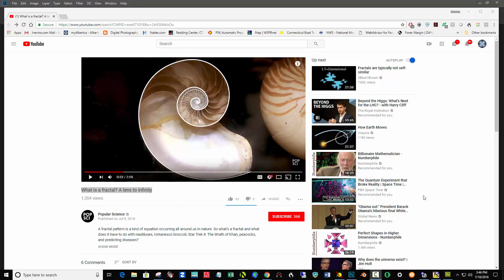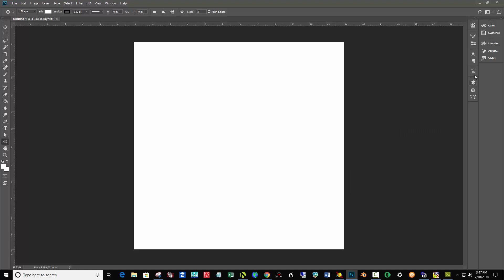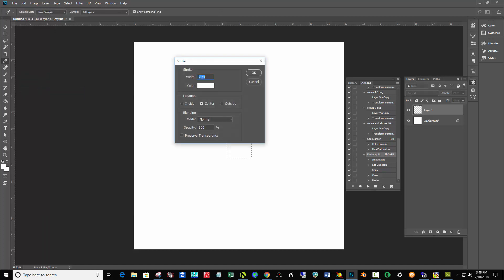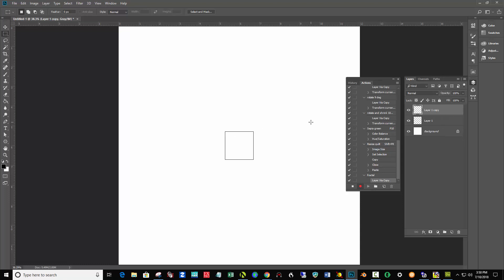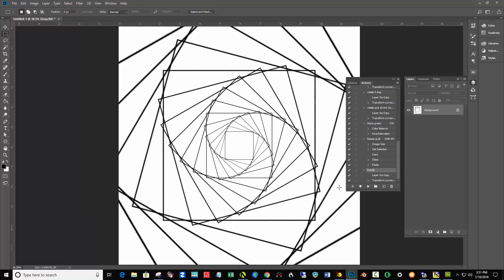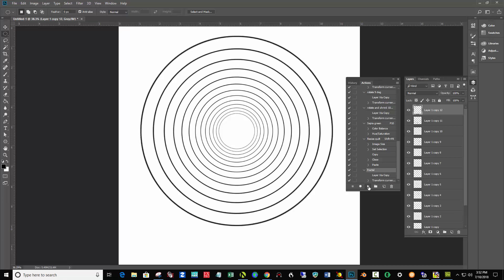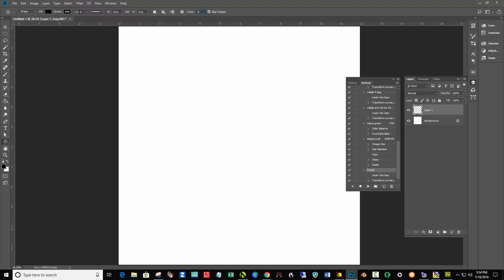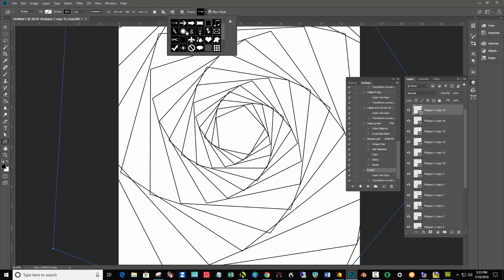Fractal generation photoshop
Photoshop tutorial, create fractals, simple growth and change